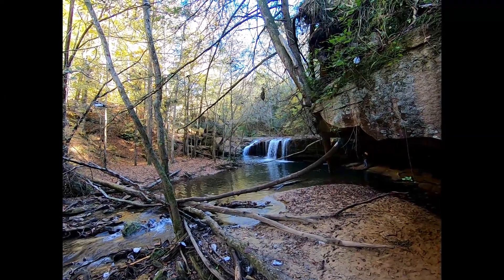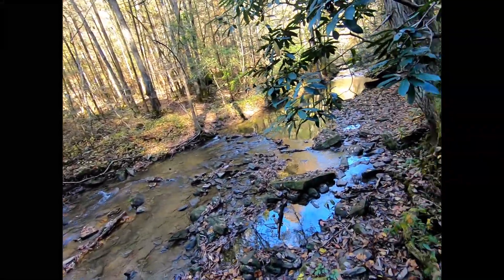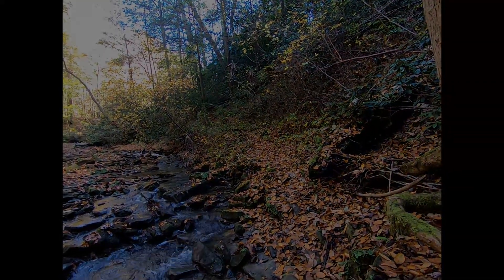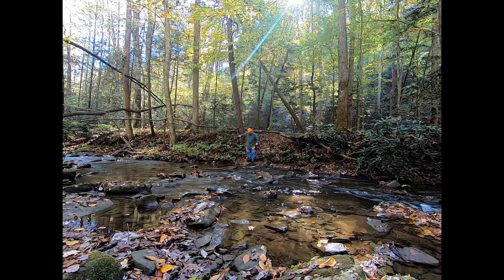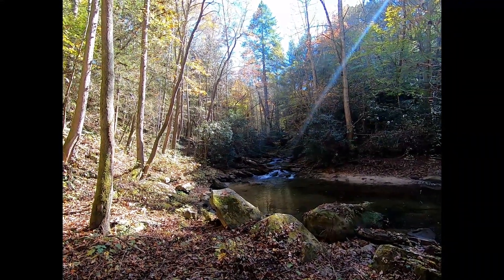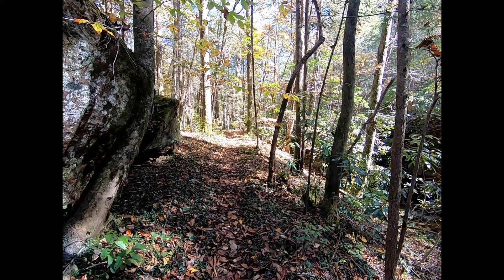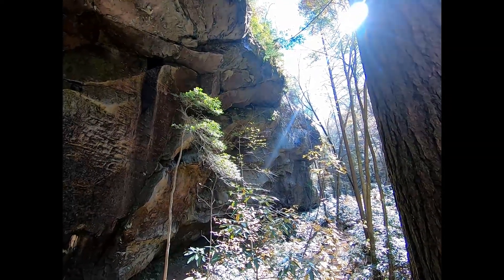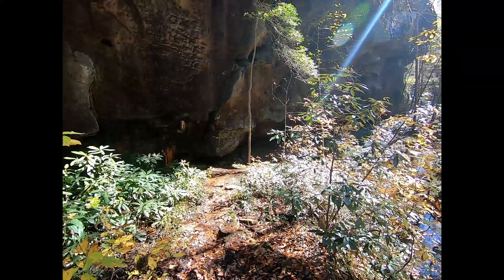Beautiful Lick Creek Falls !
Todays Adventure takes us to beautiful Lick Creek Falls, in the Big South Fork Recreation Area in McCreary county Kentucky!